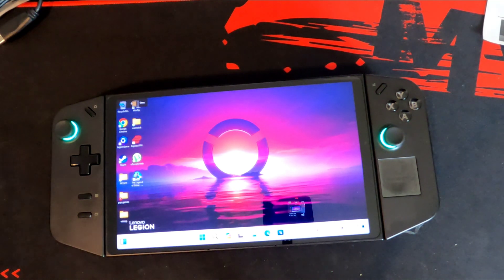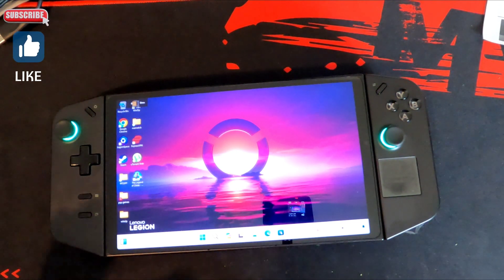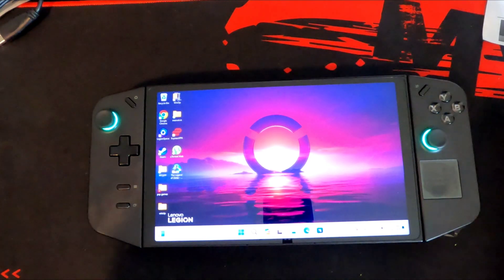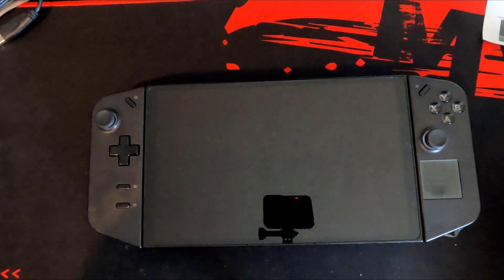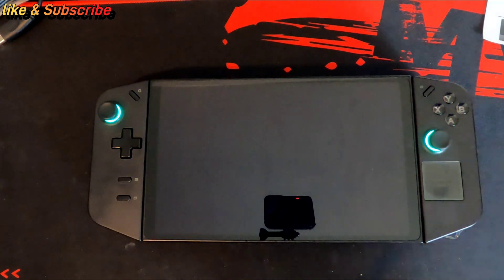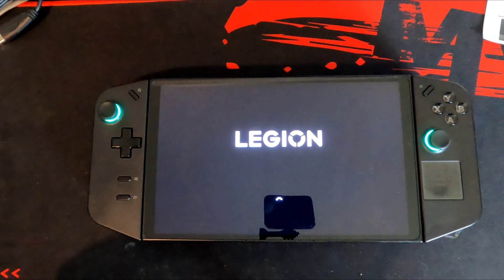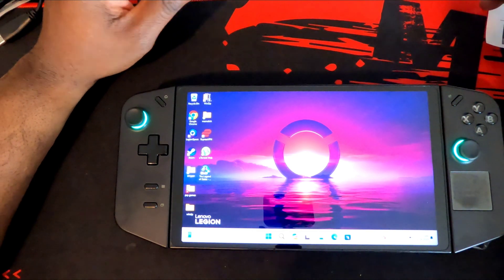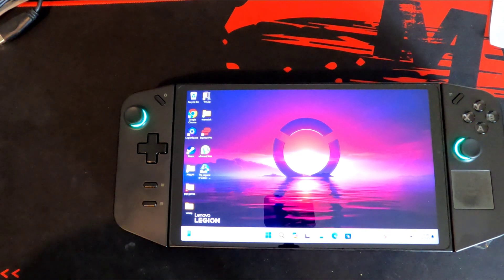Legion Go Black Screen? and Sleep Mode Issues?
Lenovo Legion Go Black Screen? And Sleep Mode Issues?

The Legion Go has a nasty glitch where it won't wake up out of Sleep Mode. I think it's a software issue, with the latest updates or update it recieved recently. could be both hardware and software issues.